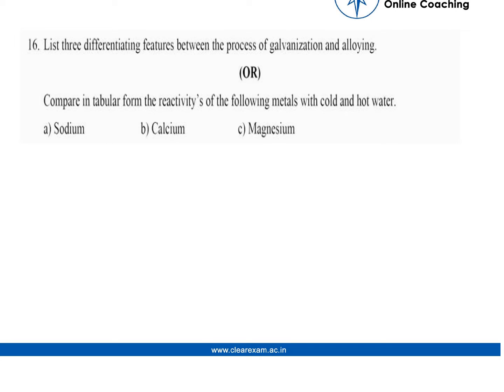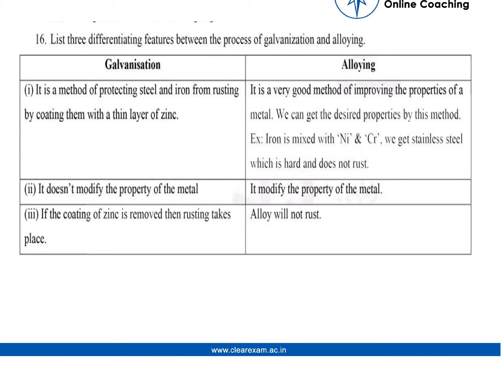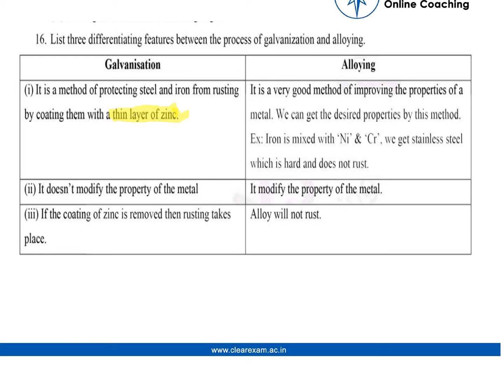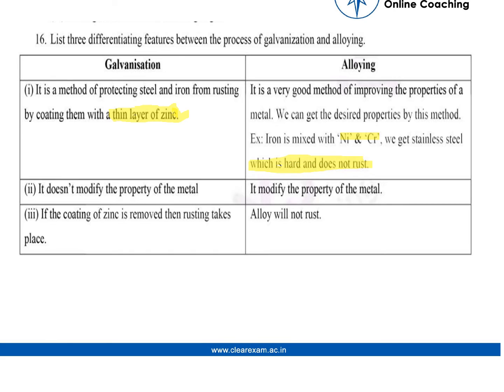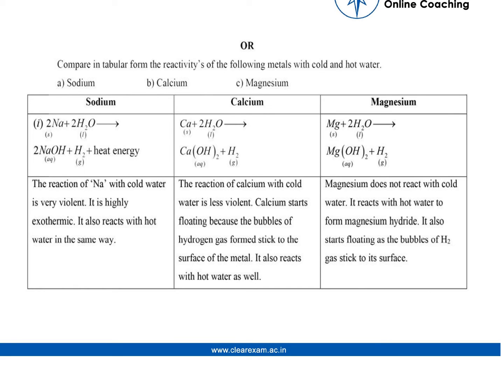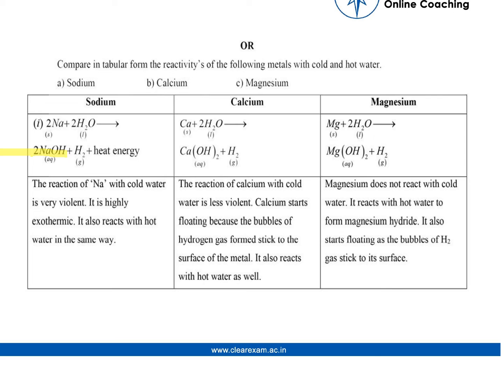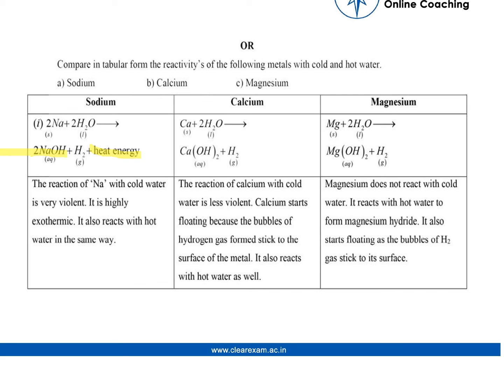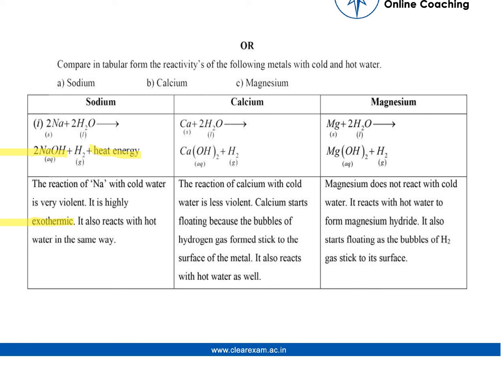CBSE Class 10 Science Board Paper 2020 Solutions | ClearExam | Question 16